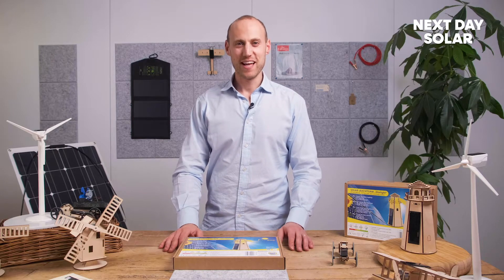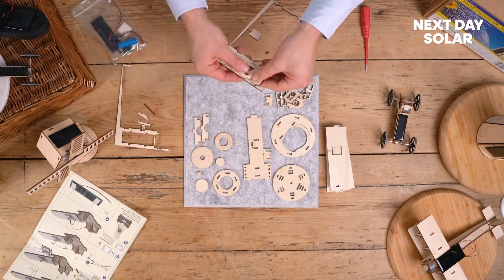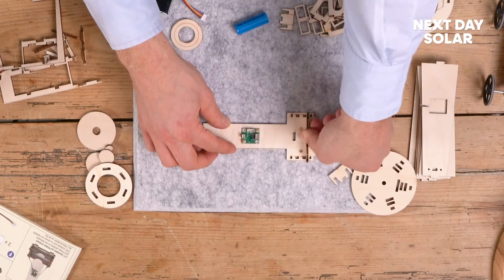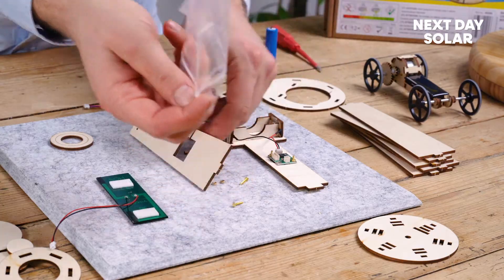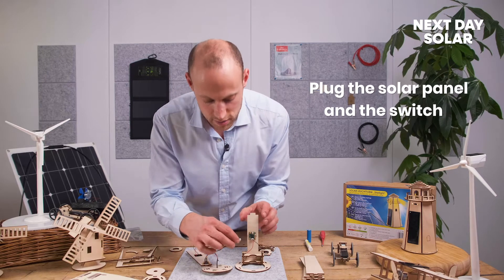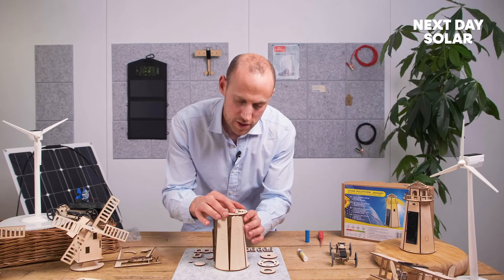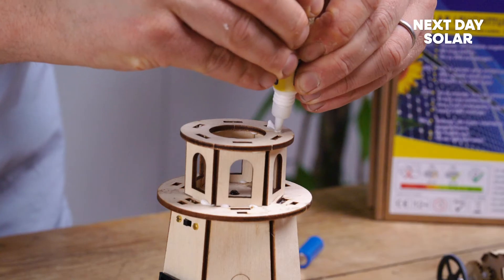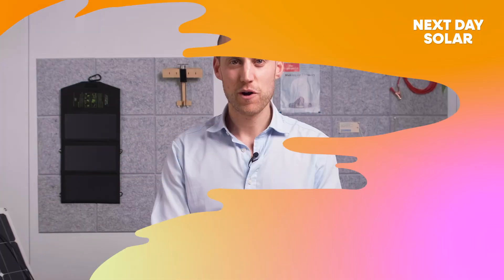How to build a solar powered, light activated lighthouse nightlight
In this short video we will show you how to construct our solar powered lighthouse nightlight. It takes solar energy from the sun, stores it during the day, and when it gets dark, the light is activated and pulsates like a lighthouse.